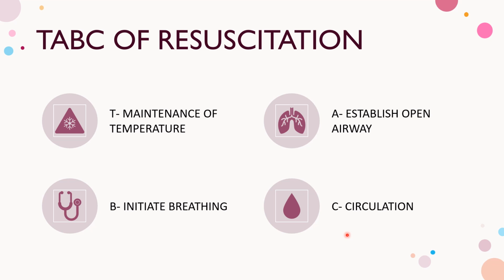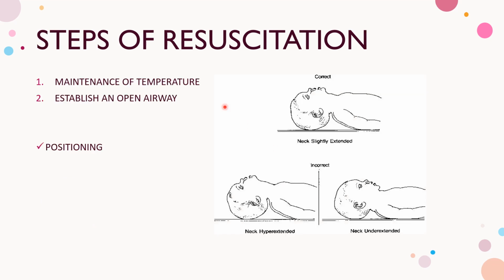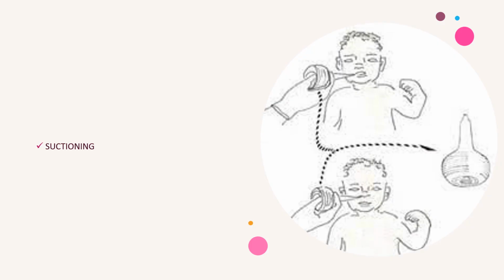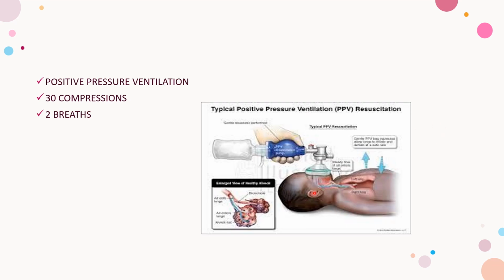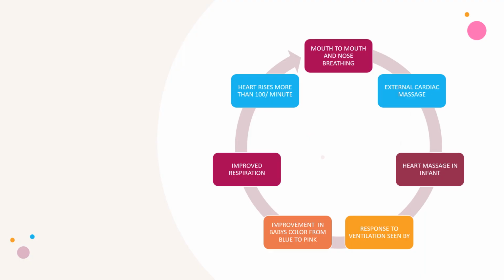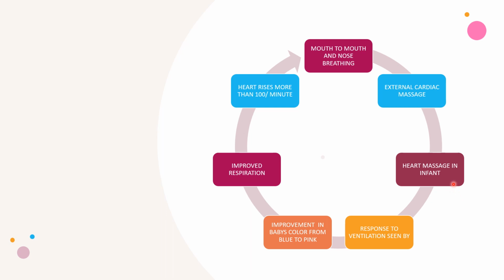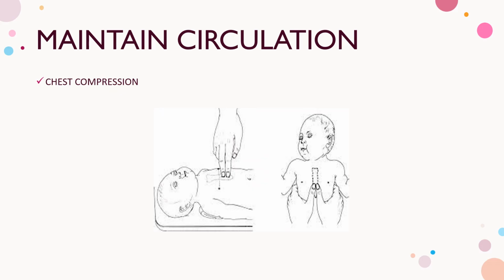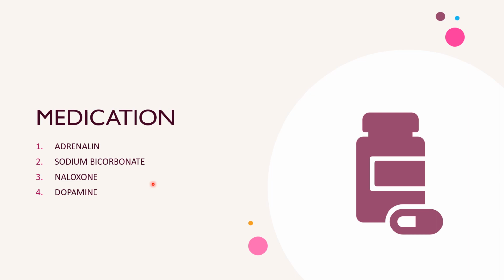PEDIATRIC RESUSCITATION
Extensive physiologic changes accompany the birth process, sometimes unmasking conditions that posed no problem during intrauterine life. For that reason, a person with neonatal resuscitation skills must attend each birth. Gestational age and growth parameters help identify the risk of neonatal pathology.

About 10% of neonates require some respiratory assistance at birth. Fewer than 1% need extensive resuscitation.